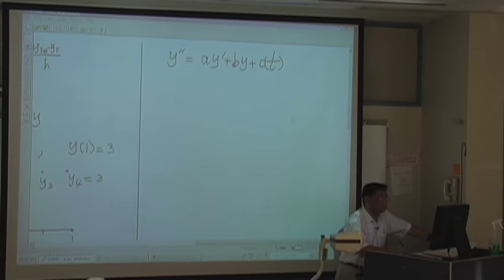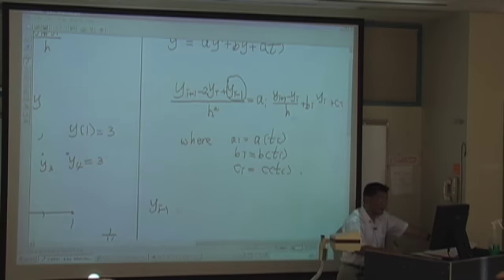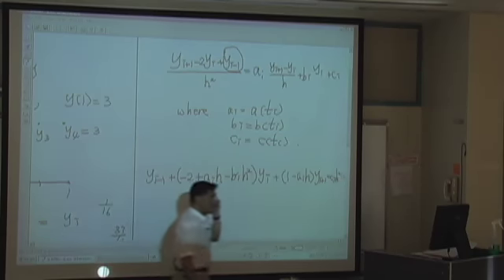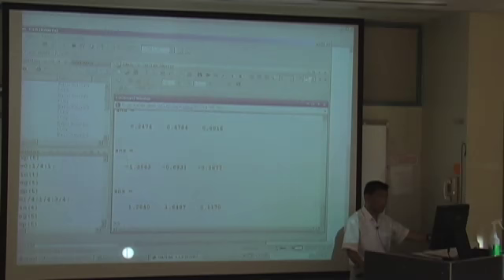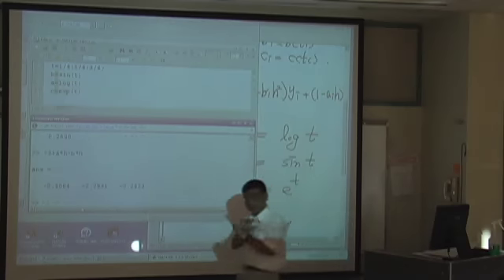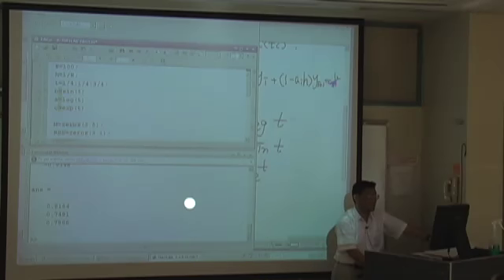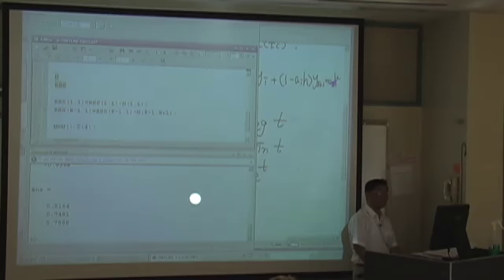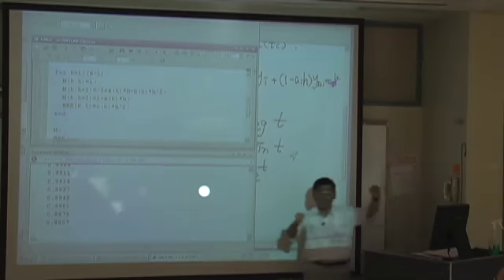Numerical Analysis 23 Final